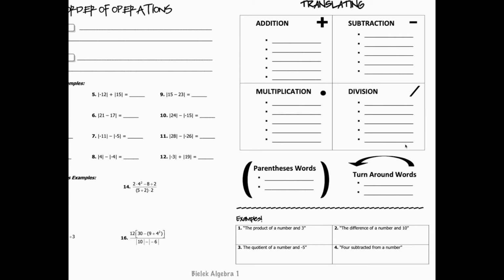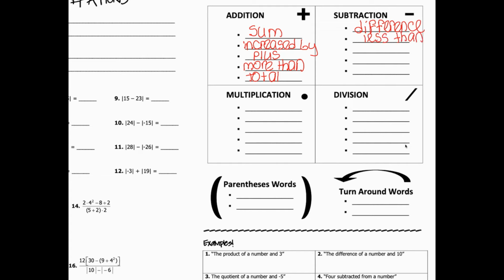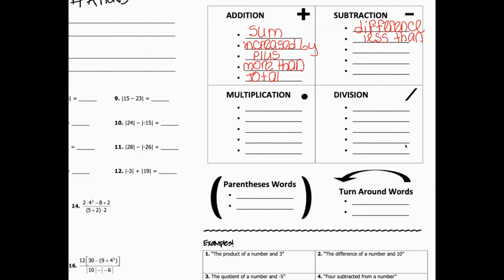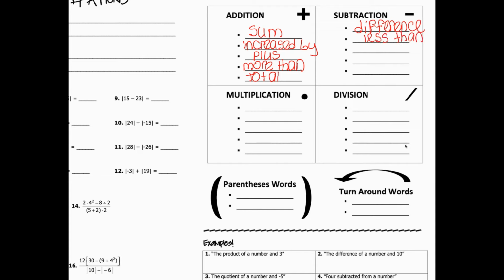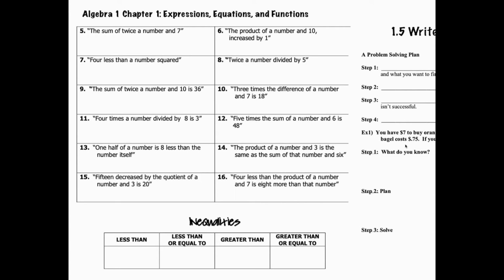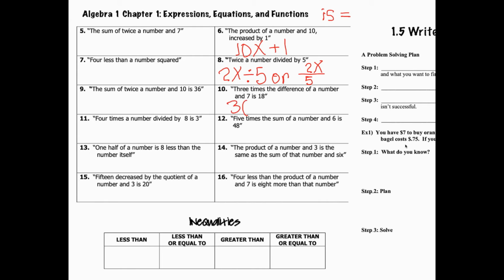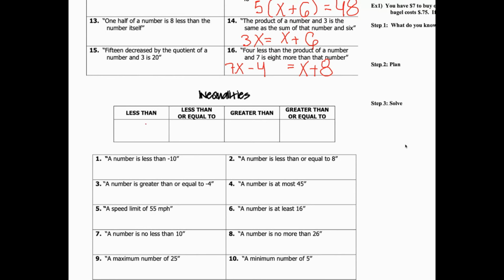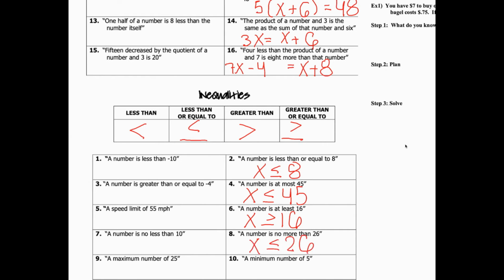1.3/1.4 Translating Equations and Inequalities